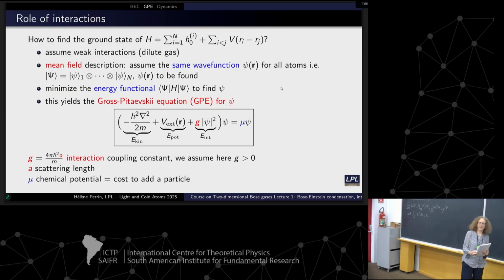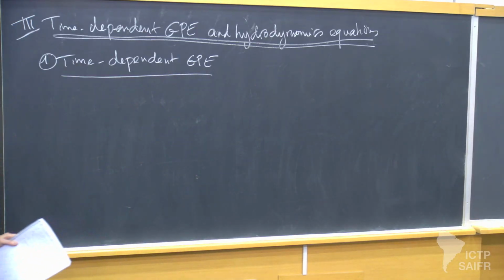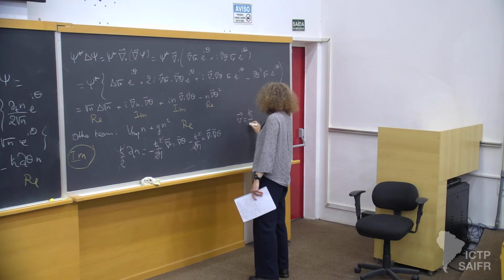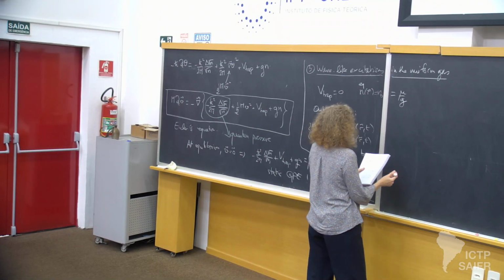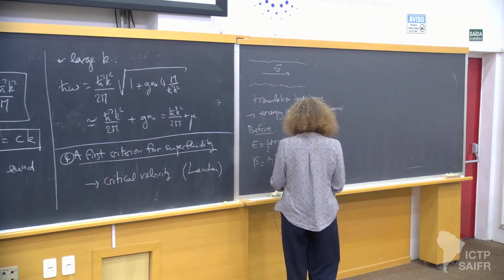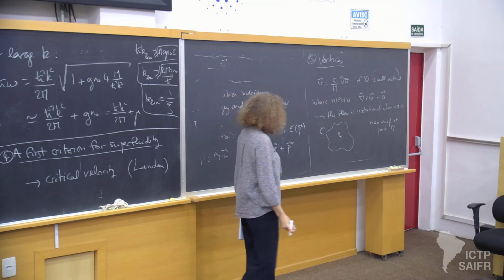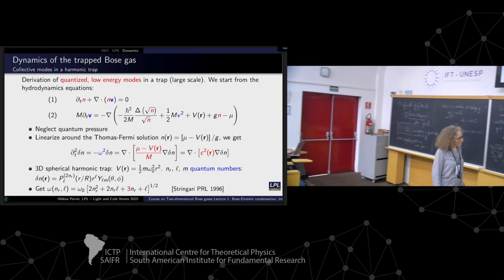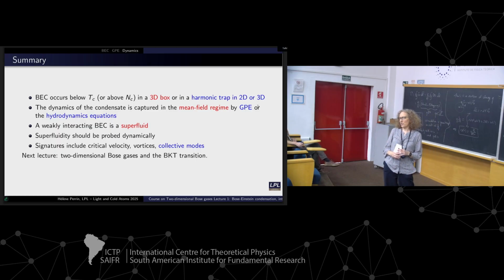Hélène Perrin: 2D quantum gases - Class 1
Speakers:
Hélène Perrin (Université Sorbonne Paris Nord, France): 2D quantum gases